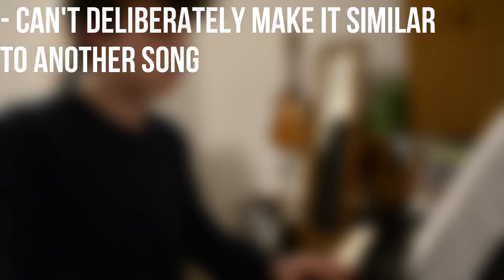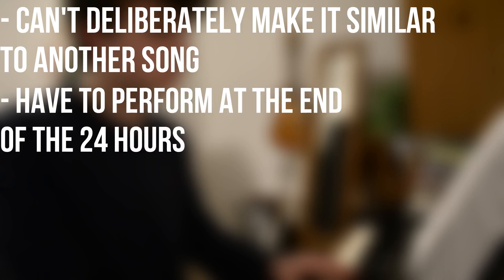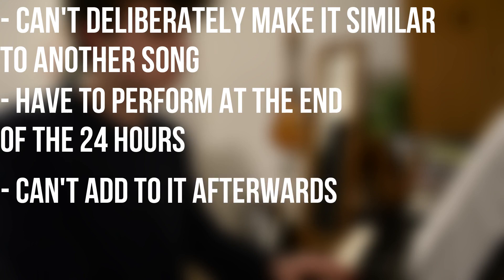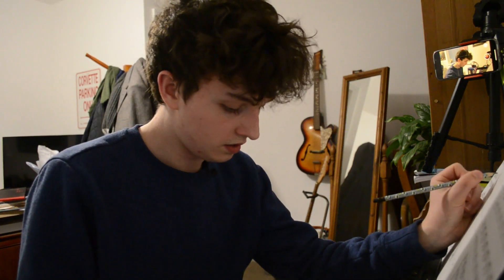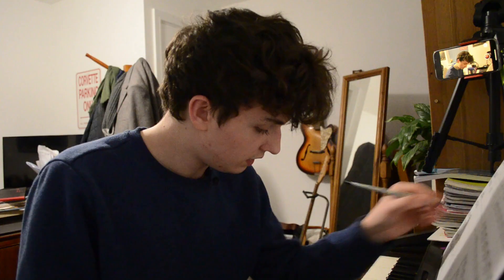Writing a Song in 24 Hours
I wrote a song in 24 hours. It's terrible.